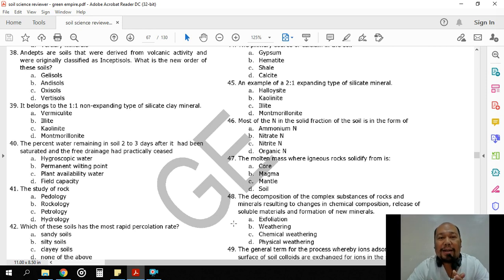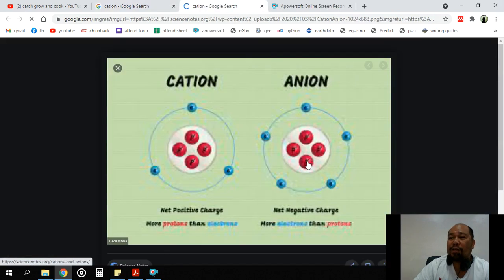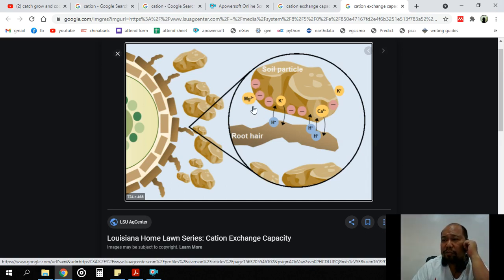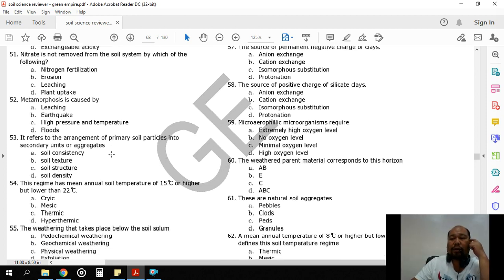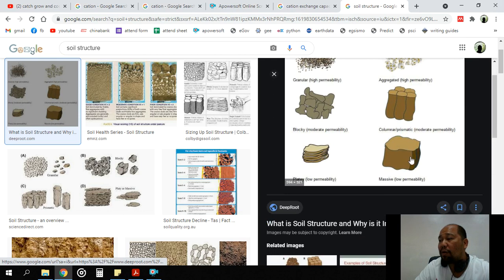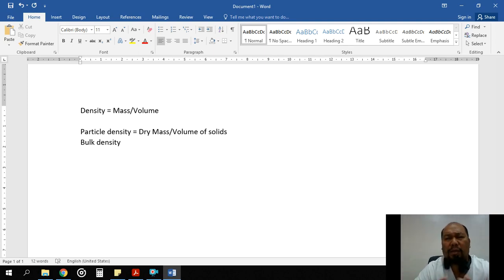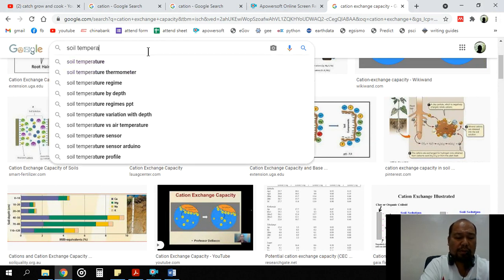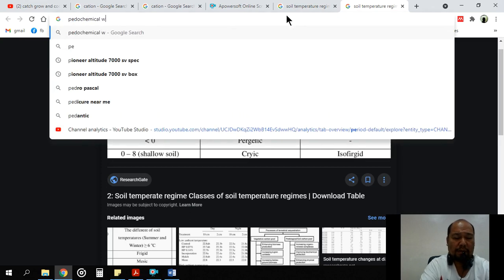CTU-Argao Soil Science Review - Part 4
Fourth installment of the soil science compendium series. Questions 46-54